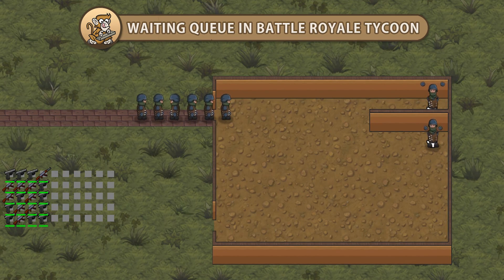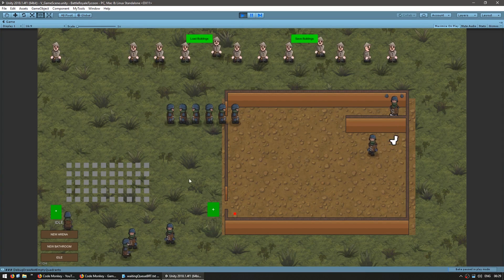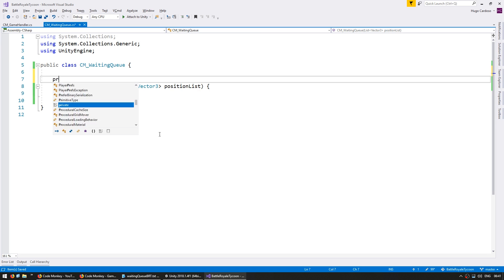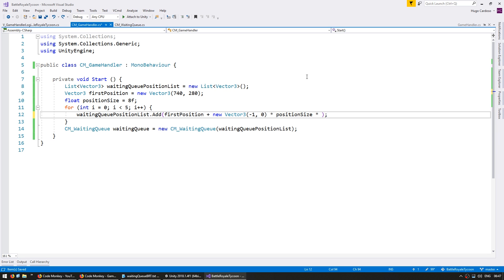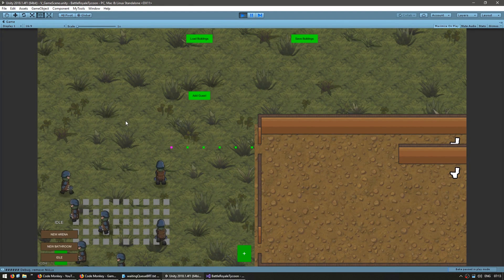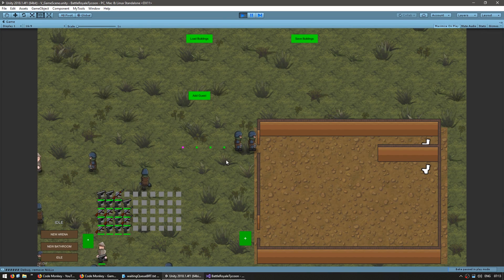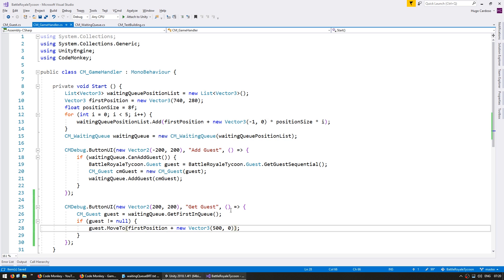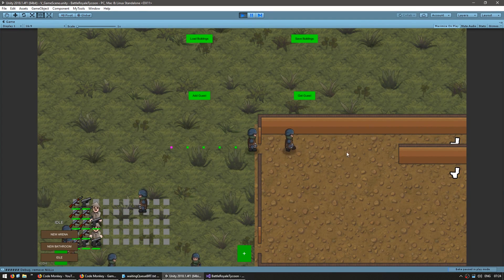Waiting Queue in Battle Royale Tycoon - Unity 2D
In this video we're going to check out the inner workings of the Waiting Queue in Battle Royale Tycoon.